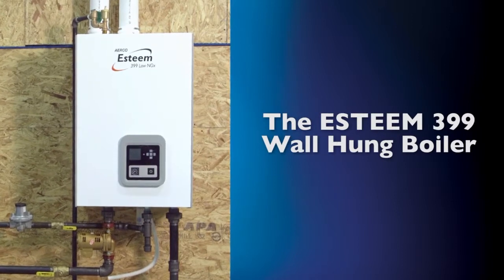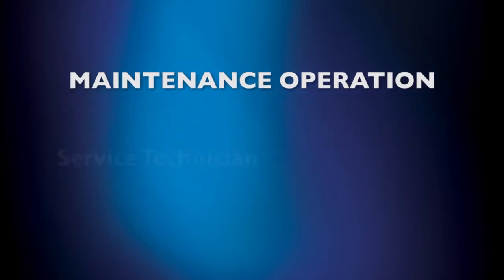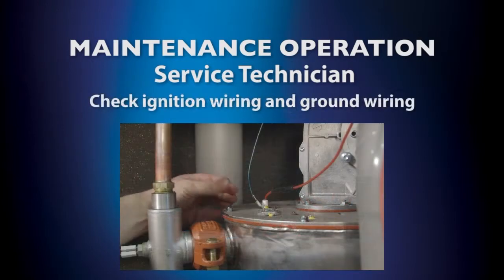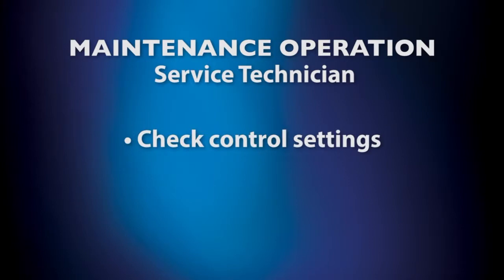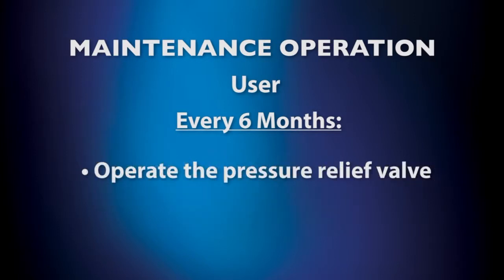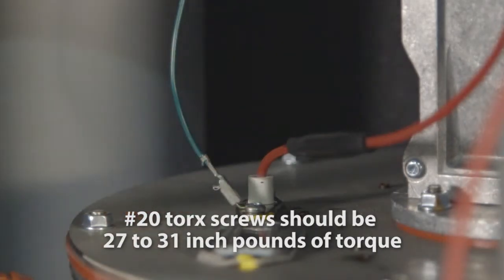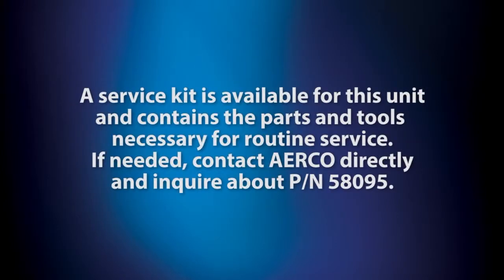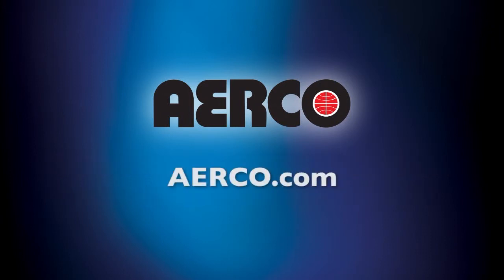Esteem 399 Wall Hung Boiler Inspection and Maintenance Video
This program will take you, step-by-step, through important inspection and maintenance guidelines for the Esteem 399 Wall Hung Boiler.